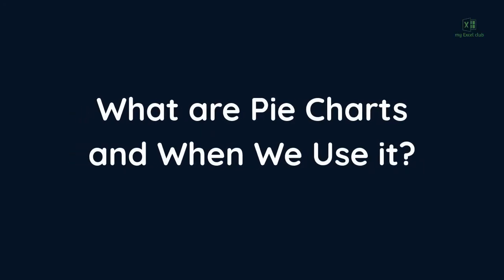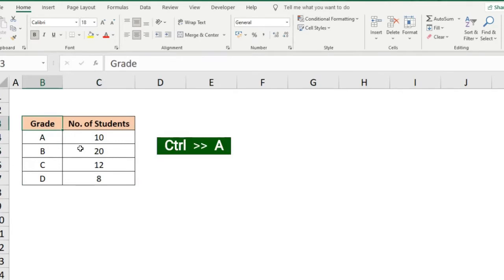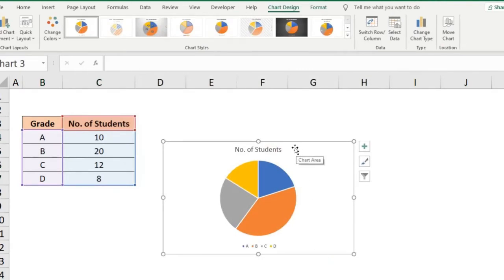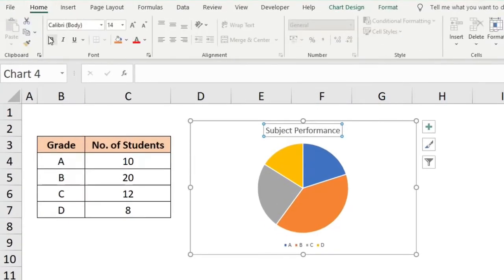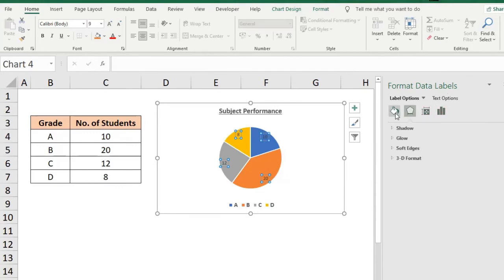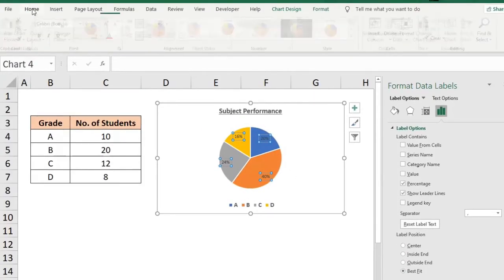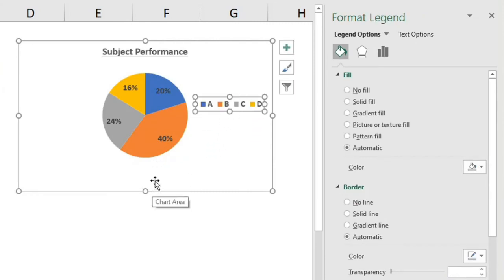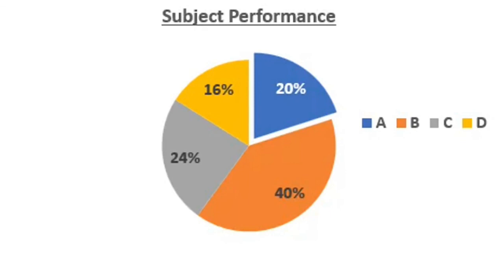How to Create Pie Charts in Excel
Let's learn on how we can insert, create, design and improve on our Pie charts in Excel.

Happy Learning!